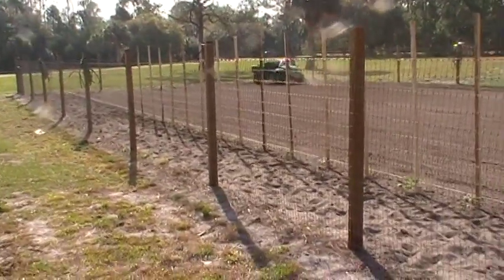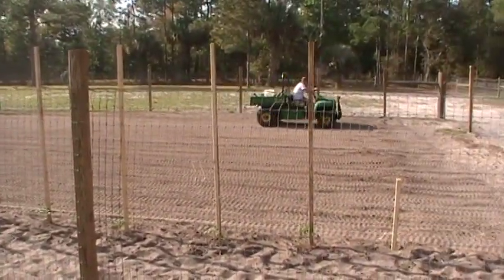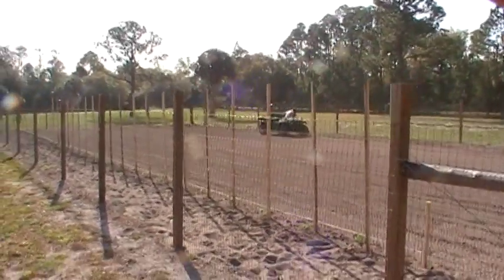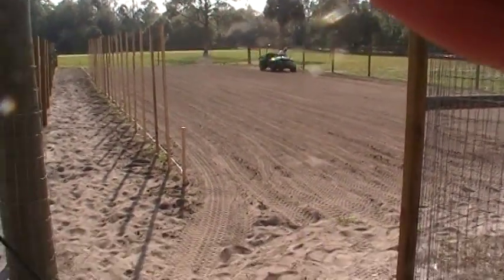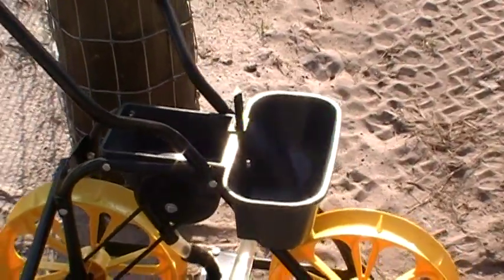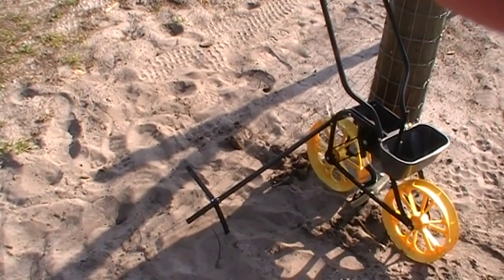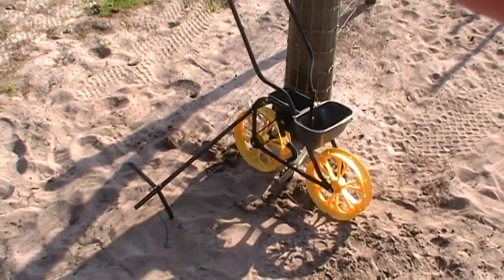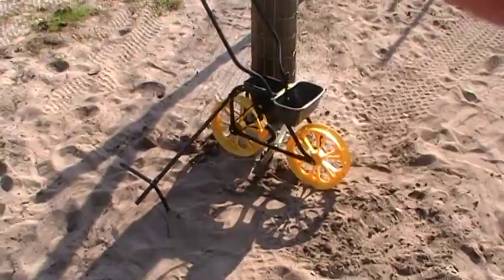i- Compacting and Preparing to Plant Our Garden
Preparing to plant our bigger garden. It's 50'x100'. Tomatoes, cucumbers, eggplant, lima beans, green beans, and corn